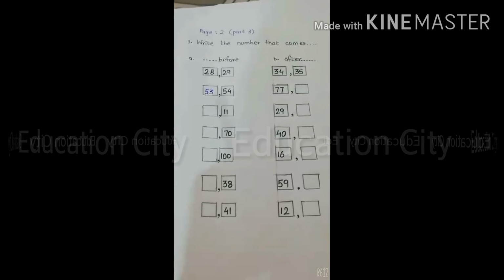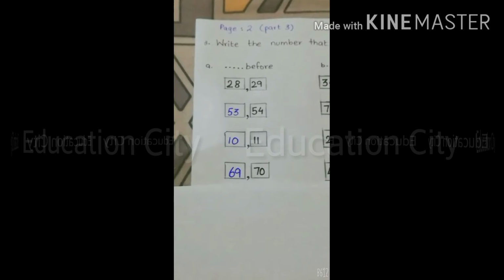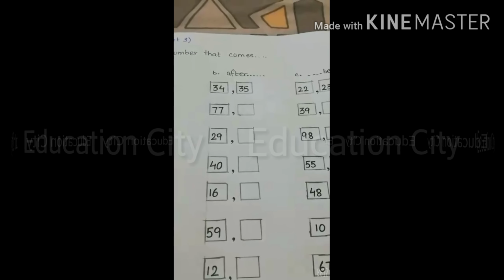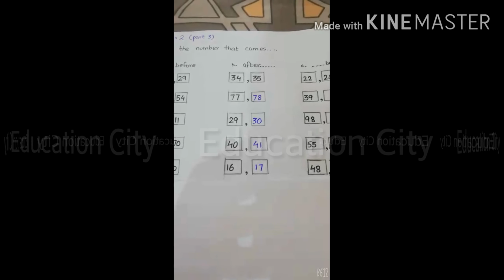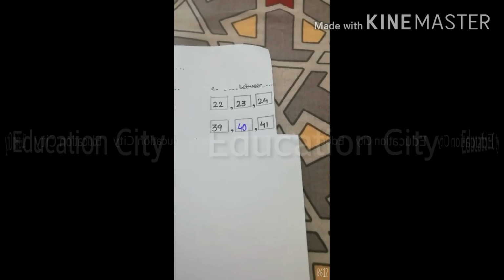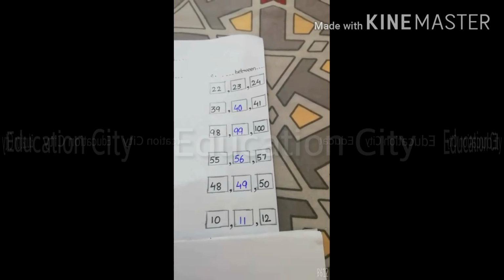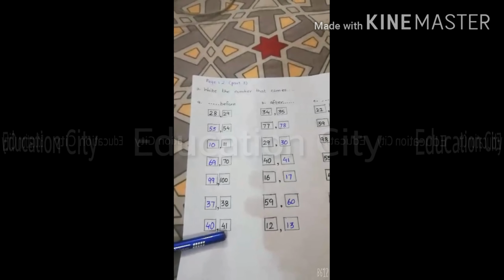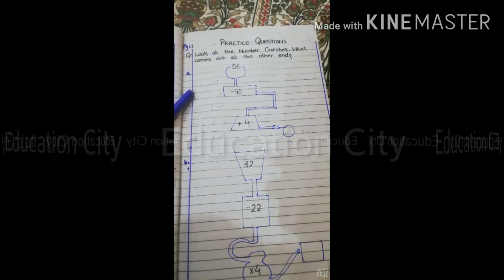First Lesson of COUNT DOWN 2 (Page # 2 Part # 3 Maths for Grade 2 students.) Dare Arqam School#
AOA Hoping for your best of Health and Emaan. This is First Lesson of COUNT DOWN 2 (Lesson # 1 Maths for Grade 2 students. Page # 2 Part # 3) Dare Arqam School#